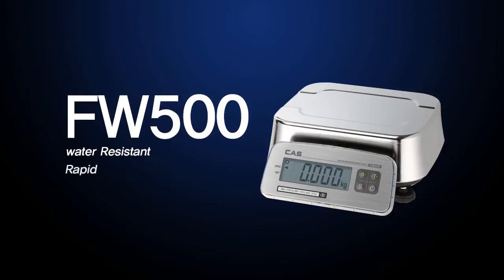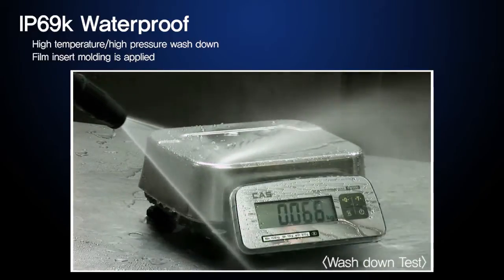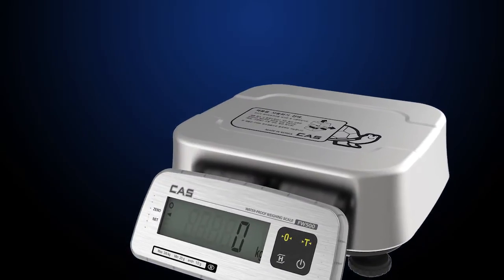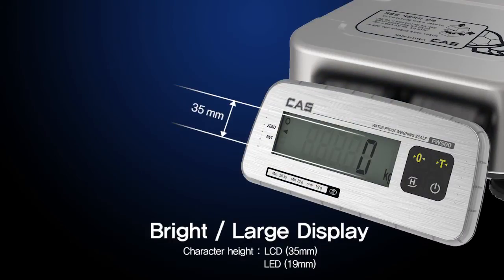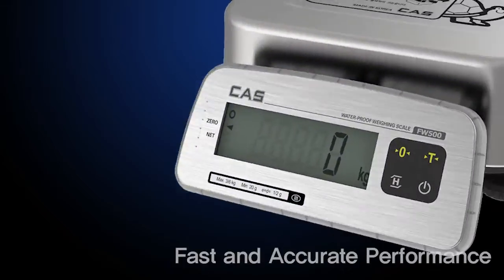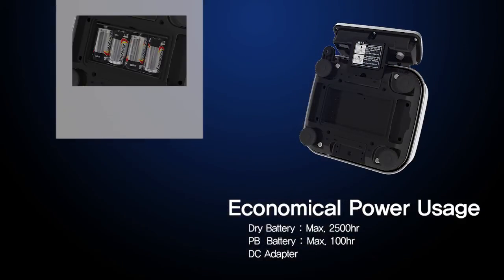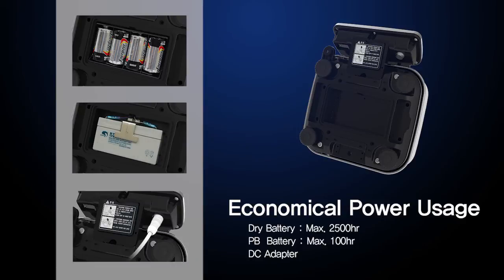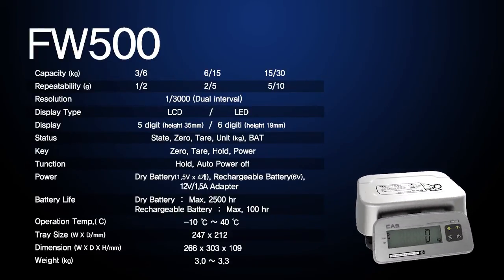Waterproof scale, FW500 series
The FW500 series nicknamed 'A Turtle' is a specially made waterproof scale obtained IP69k certification. The scale features durable body made of stainless steel, which is appropriate for high temperature and high pressure wash-down, and suitable for fish market.